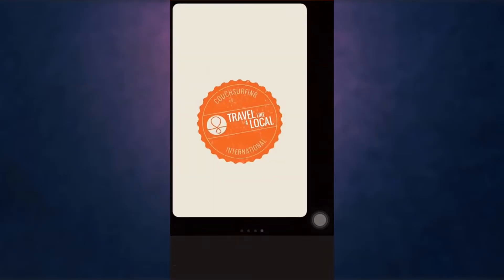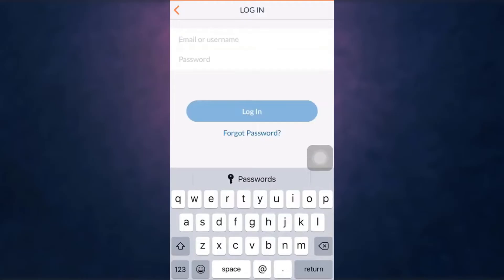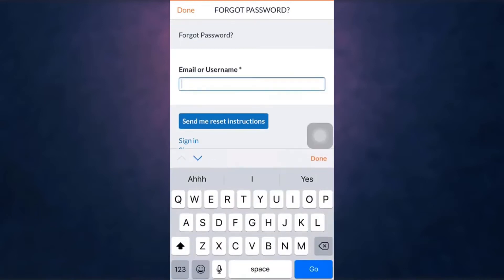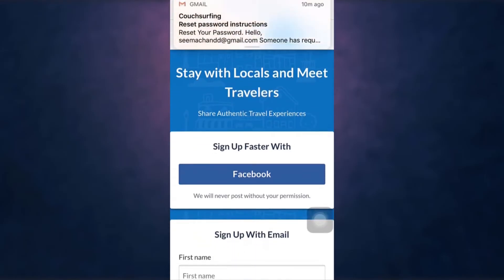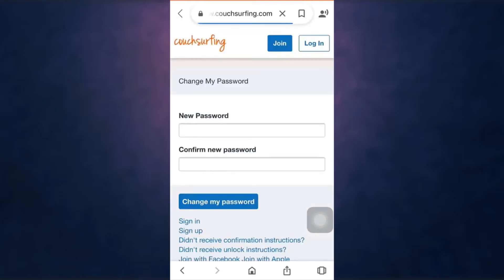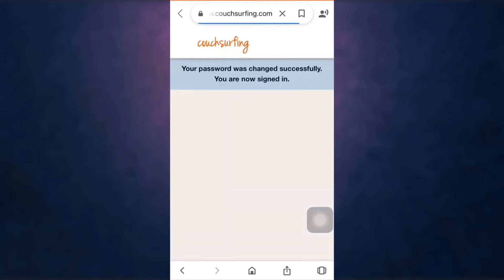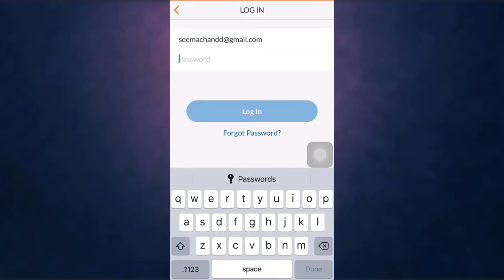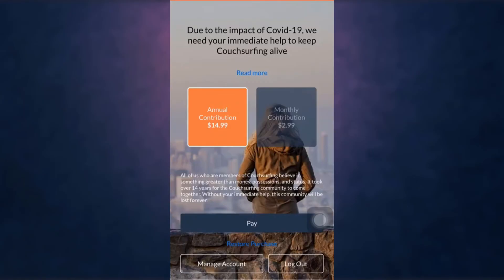Reset Couchsurfing Password: How to Recover Couchsurfing Account 2022?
This video depicts step by step procedure for Recovering Couchsurfing Account from your mobile device.
First of all, open up your couchsurfing app on your phone. After you open up your app, on the top right, you can see a login option. Tap on it now. Tap on Forgot Password
You will now receive a password recovery link in your email, so open up your mail.
After you open up your mail, there you can see the option to change your password. Tap on it. Set a new password and re-enter the password to confirm it.
When you're done, tap on "Change My Password."
Your password has now been changed. go back to the couchsurfing app.
Enter your new password.
and when you're done, tap on login.
This way, you can recover your couchsurfing account.

0:07 How To Reset Couchsurfing Account Password
1:33 Outro